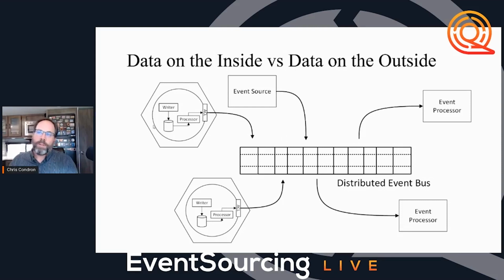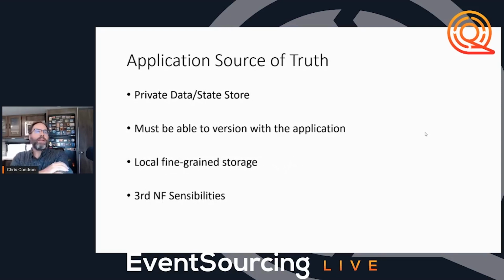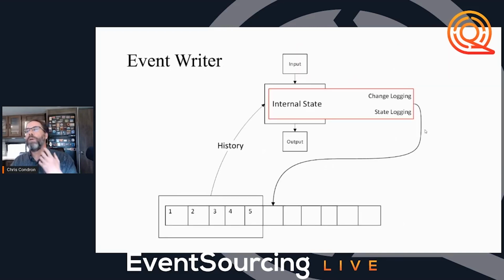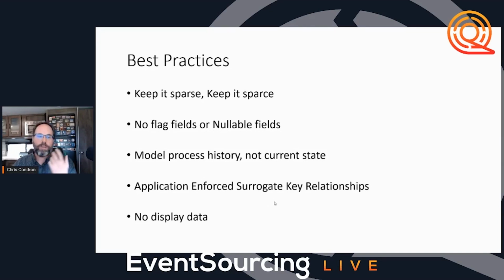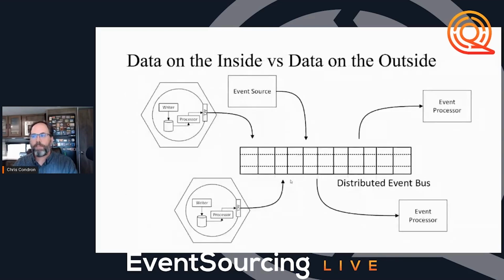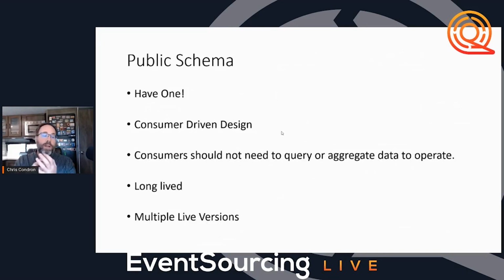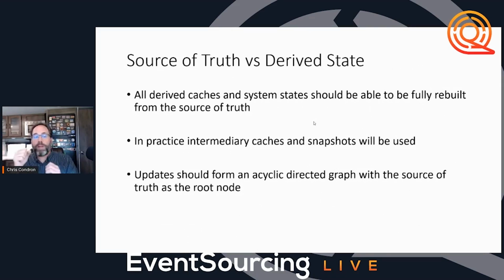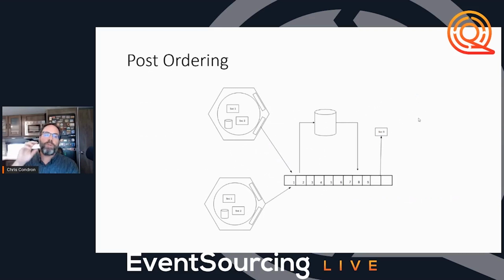Data on the Inside - Chris Condron - EventSourcing Live 2021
Understand the real reasons why most integrated Event Driven systems succeed or fail, and what to do about it. This talk is aimed at developers and architects who are now or have built integrated Event Driven Systems.